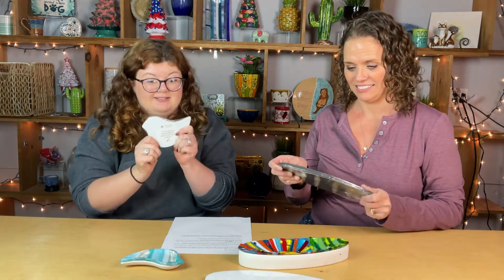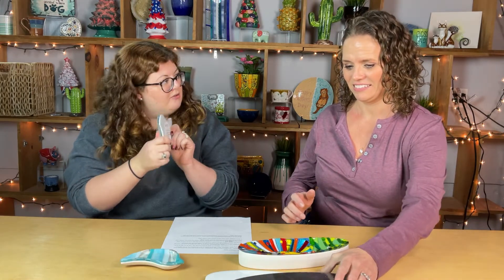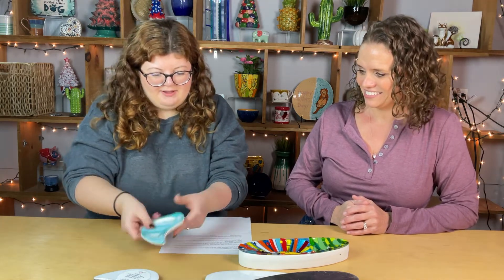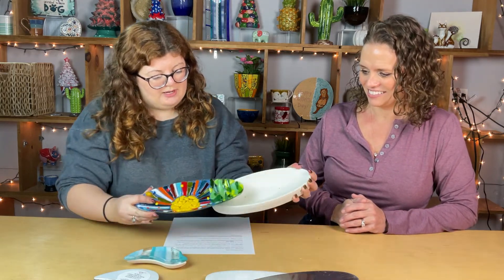Kil'N It: Meet Pam from Oceanside Glass & Tile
Bisque Imports is fortunate to have a great relationship with our glass supplier, Oceanside Glass & Tile. Pam is here to introduce herself and talk about their awesome precut glass.